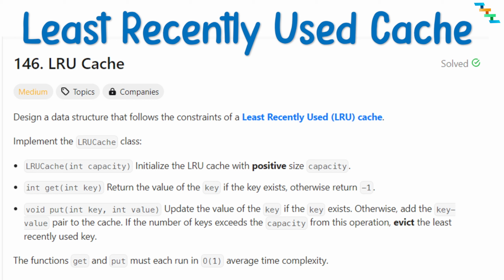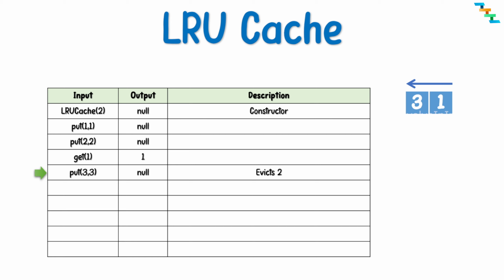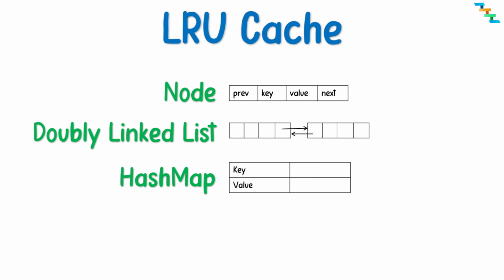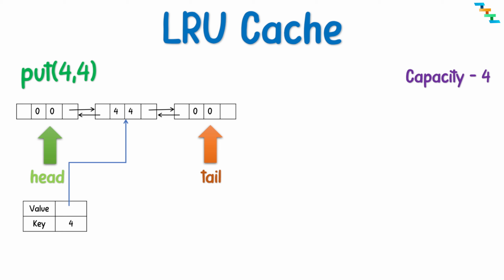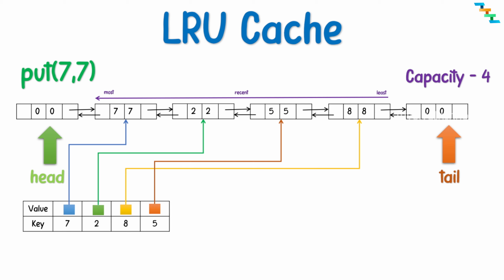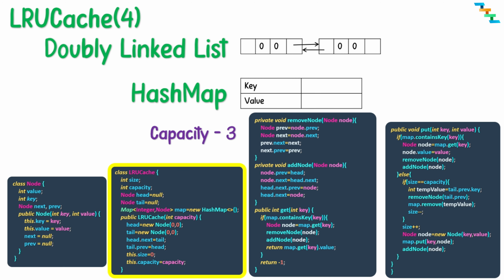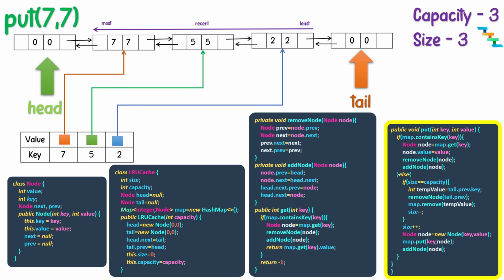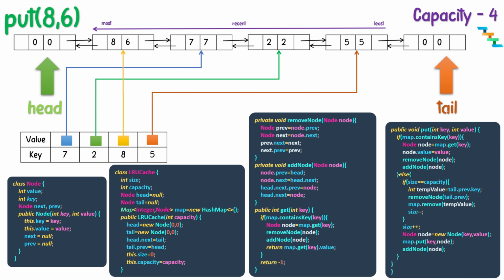Least recently used cache Explained with animation - Important design program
00:00 - Introduction
00:12 - Problem statement
01:15 - Example
03:42 - Intuition to this problem
04:38 - LRU cache algorithm explained with animation
09:09 - LRU cache with Java program